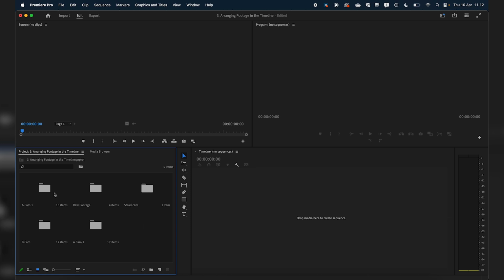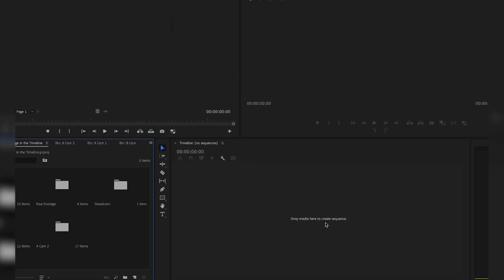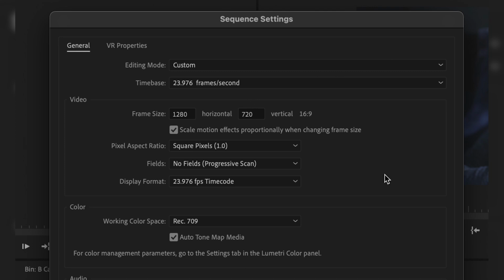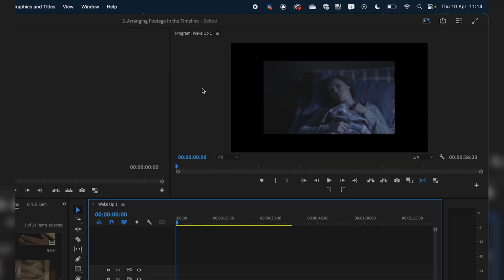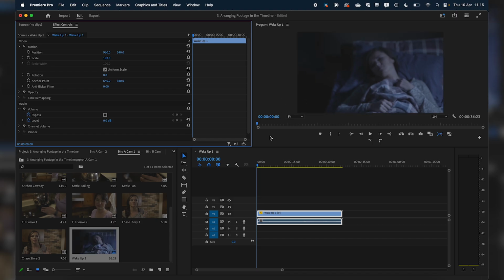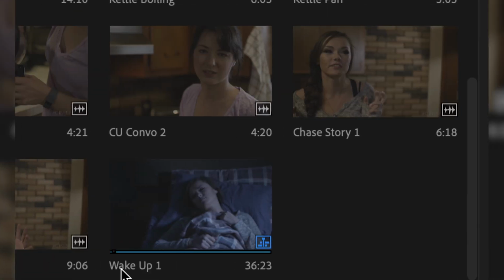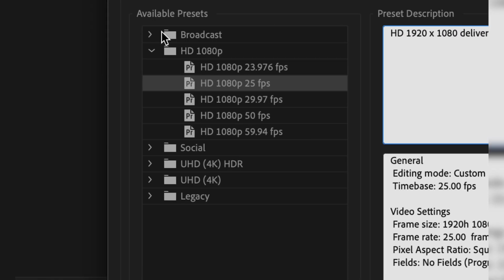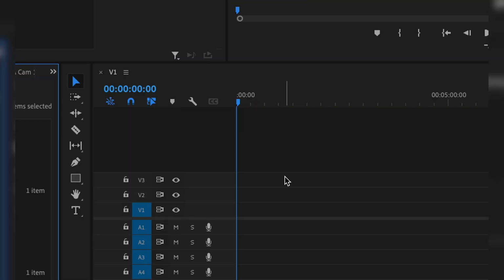Premiere Pro - Creating a Sequence and Checking Settings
Lesson 3:
- Creating a sequence via drag and drop
- Changing sequence settings
- Creating a sequence via 'new item'
- Resizing footage in the timeline

CINESTUDY FOOTAGE CREDITS:

starring
Brooke Curtis
Mike Maletic
and Jocelyn Tanis

Director – Peter John Ross

Cinematographer – Greg Sabo

Producers – Peter John Ross
Greg Sabo

Co-Producer – Mike Maletic

Camera Operators – Greg Sabo and Zacc Sabo

Gaffer – Jon Spannhake

Grips – Steve Steinmetz
Joseph Fuller

Boom Operator – Micah Jenkins

Production Assistant – Brad Sherman

2nd Assistant Director – Cordelia Calrissian DeVille

Shot on Location at
JMO Studios
Rossland

Special thanks
TJ Cooley
Scott Spears

CINESTUDY/FRAMELINES is brought to you in part by

and grants from THE GREATER COLUMBUS ARTS COUNCIL and the Ohio Arts Council